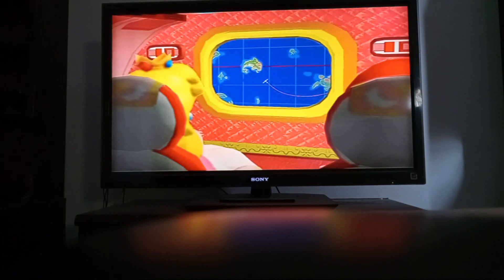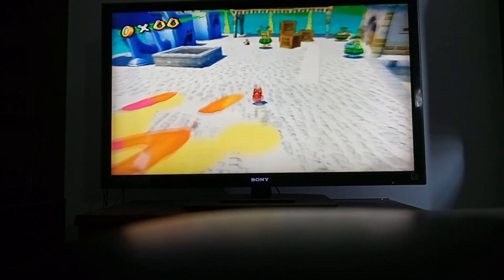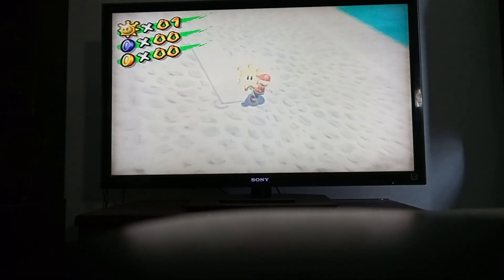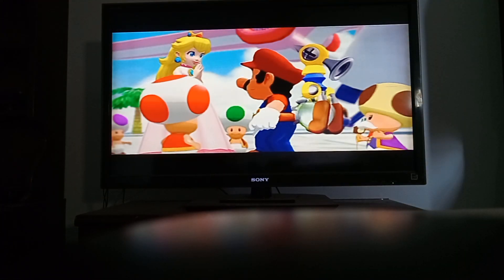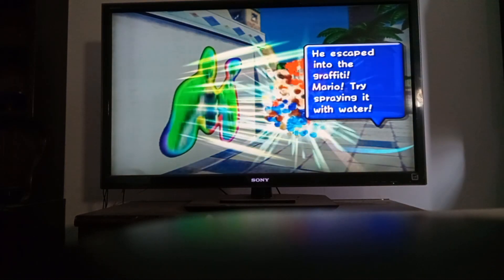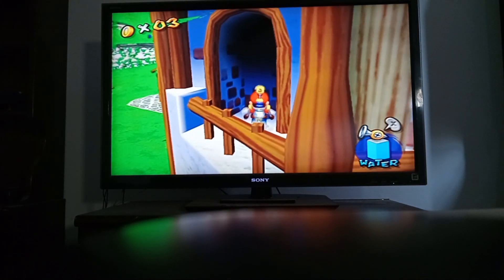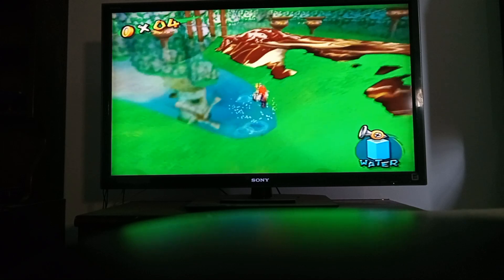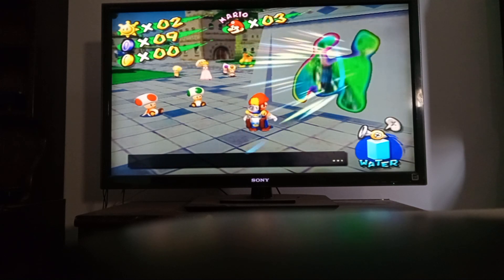super mario sunshine world 1 episode 1